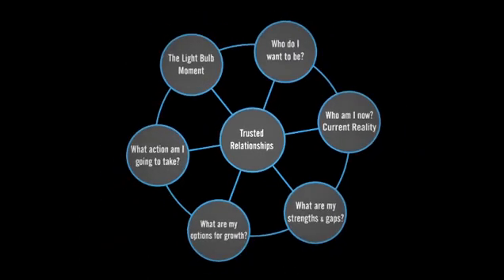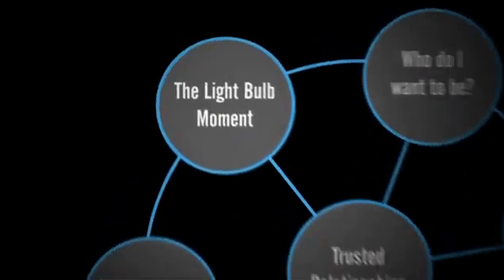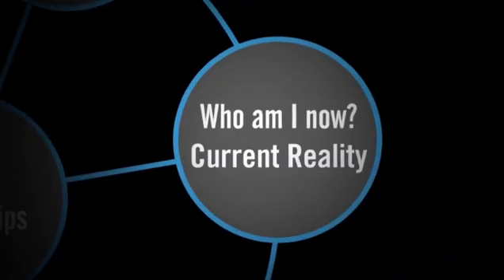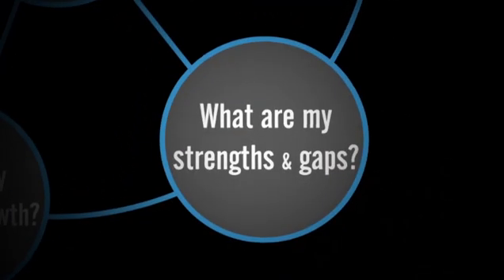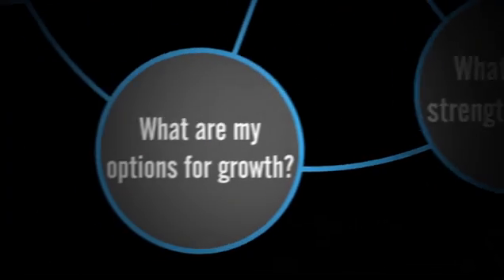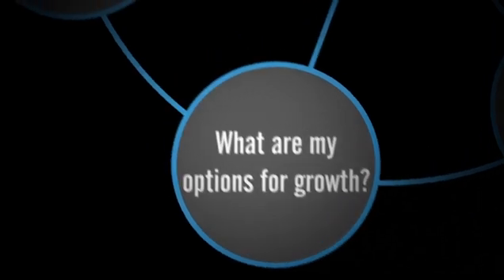Developing Others Through Coaching Training: Segment 1